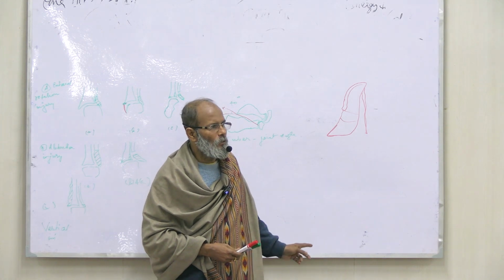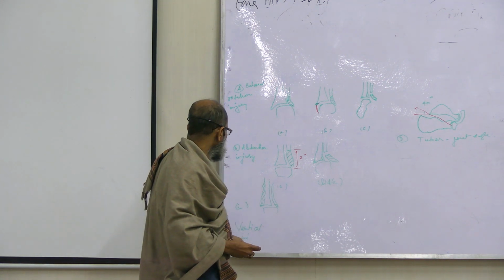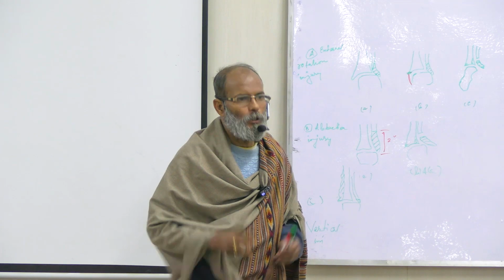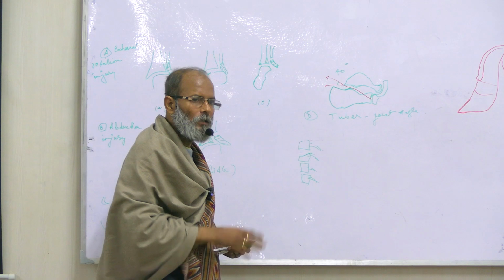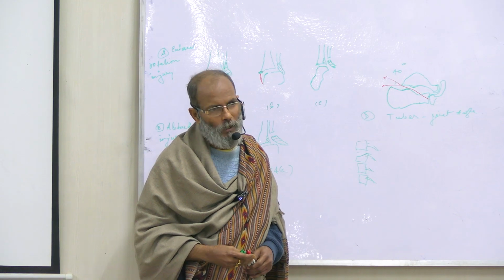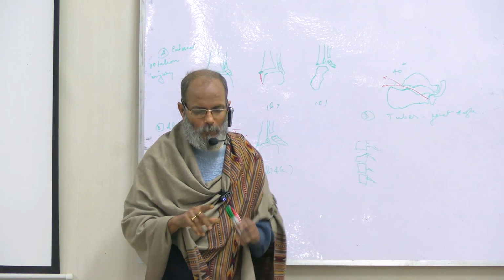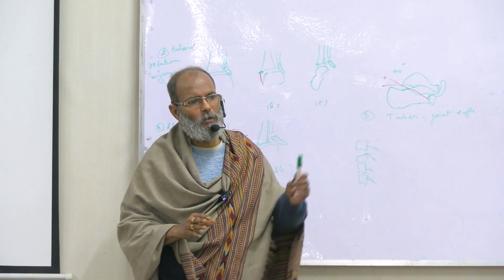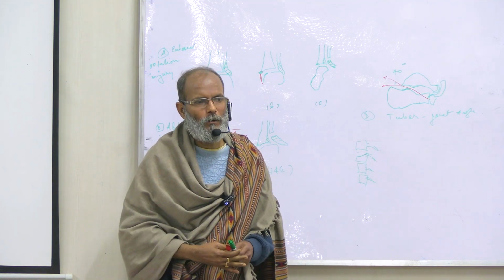Lecture On Understanding Ankle Injuries: A Comprehensive Guide BY DR SHANTANU CHAKRABORTY | MBBS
This medical lecture by Dr. Shantanu Chakraborty provides a comprehensive overview of ankle injuries, covering their mechanisms, classification, examination, and treatment. Dr. Chakraborty begins by explaining the different types of ankle injuries, including external rotation, internal rotation, and vertical compression. He then demonstrates how to examine ankles using the "look, feel, move, and measure" approach, detailing the movements of inversion and eversion and the muscles and nerves involved.

The lecture delves into specific injuries, such as Lauge-Hansen and Weber classifications of ankle fractures, as well as spiral fractures of the fibula, avulsion fractures of the medial malleolus, fractures of the posterior malleolus, and calcaneal fractures. It also discusses the anatomy of the foot, including the joints and ligaments, and explores the impact of high-heeled shoes on ankle stability and muscle tone.

Throughout the lecture, Dr. Chakraborty emphasizes the importance of understanding the anatomy and mechanics of the ankle to properly diagnose and treat ankle injuries. He concludes by emphasizing the need for early intervention and appropriate rehabilitation to ensure a full recovery from ankle injuries.

Real Class room Demonstration/Lecture On: (ANATOMY) BY- DR.  AKTHAR RUZMAN